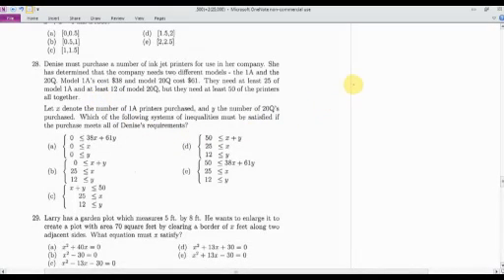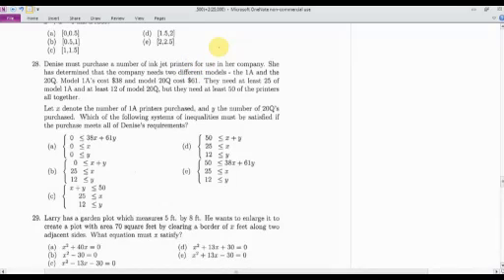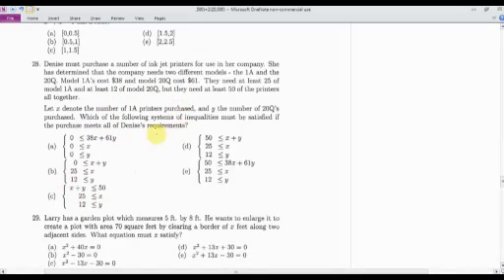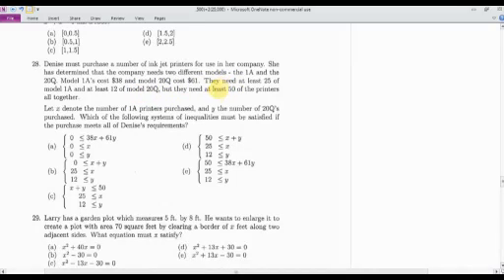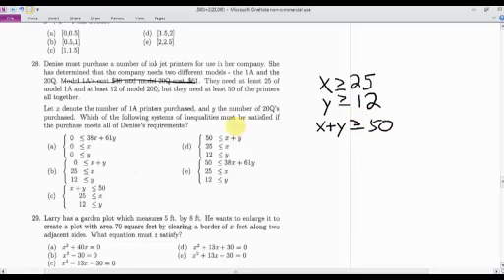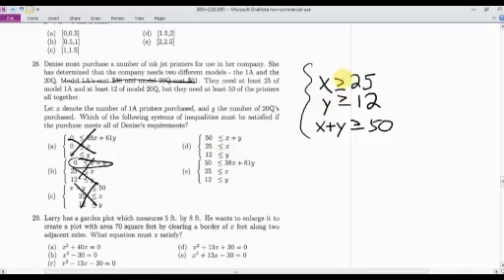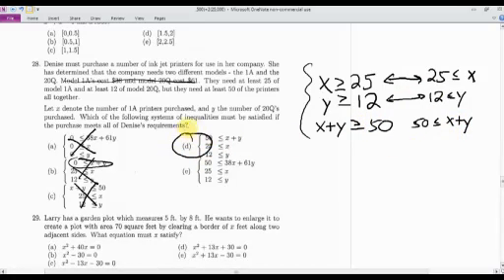math101 final exam sp2010 28